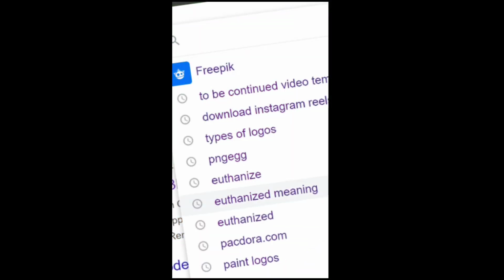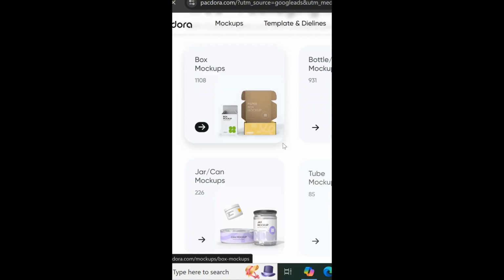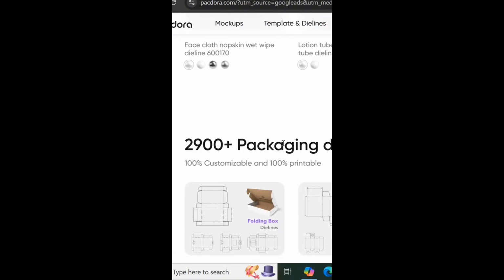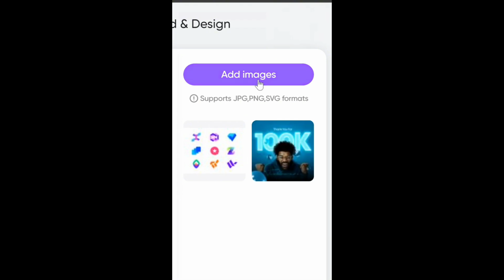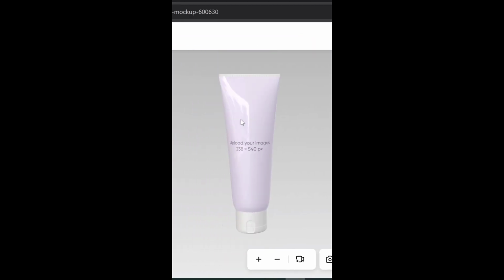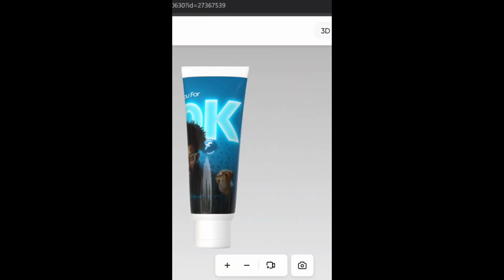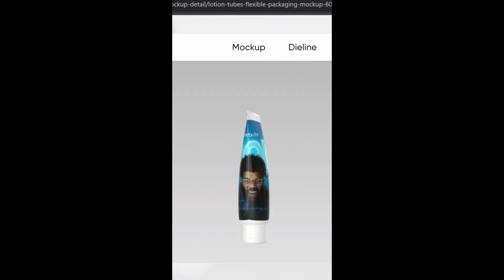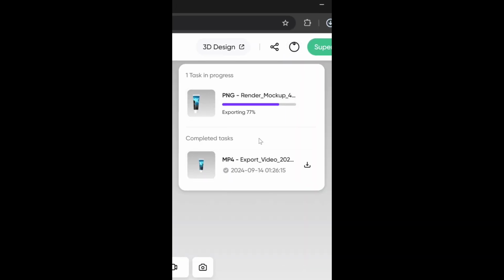I Just Found the Best 3d Mockup Tool🔥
Want to make your designs stand out? 🔥 Pacdora helps you create cool 3D mock-ups that’ll take your work to the next level! 💯